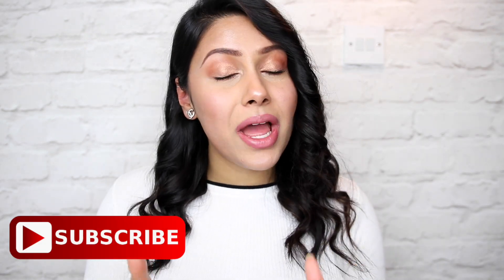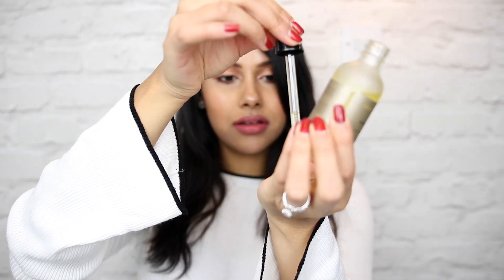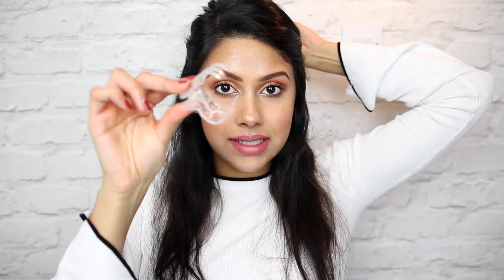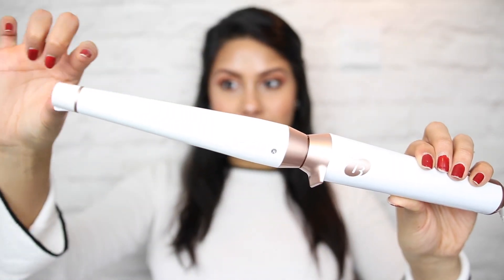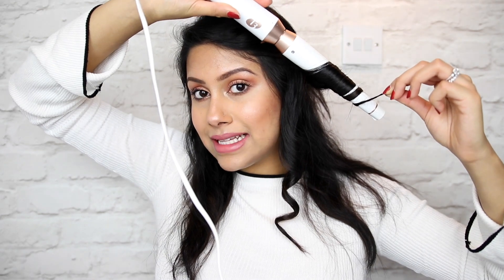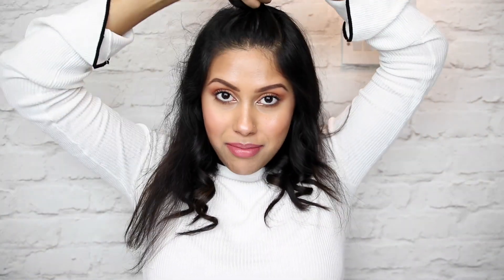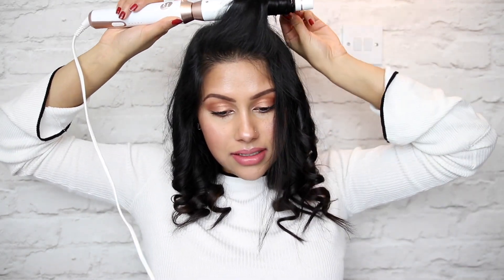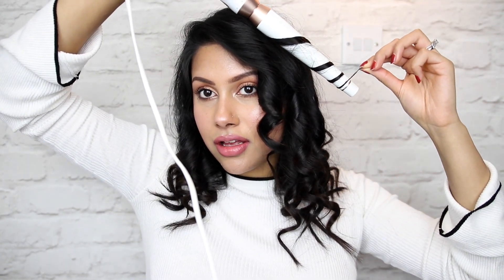HOW TO CURL YOUR HAIR | LONG LASTING WAVES | T3 CURLING WAND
HOW TO CURL YOUR HAIR | EASY LONG LASTING WAVES | T3 CURLING WAND

Hi Everyone! Today's video is a hair tutorial, I show you how I curl my hair in 10 minutes or less using my T3 curling wand. It's super quick and easy, and the curls last in my hair for over 3 days!

PRODUCTS USED
Grow Gorgeous Strengthening Oil
It's a 10 Miracle Leave In Plus Keratin
Tangle Teezer
T3 Whirl Convertible Curling Tongs
Ouai Hair Oil